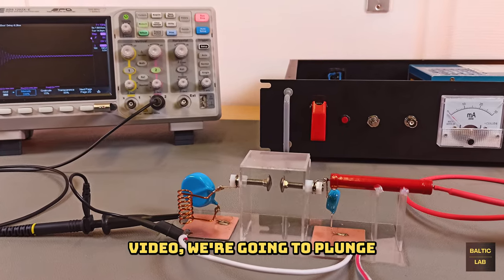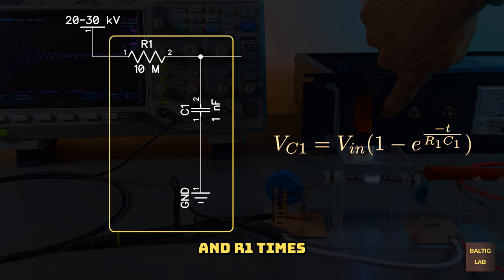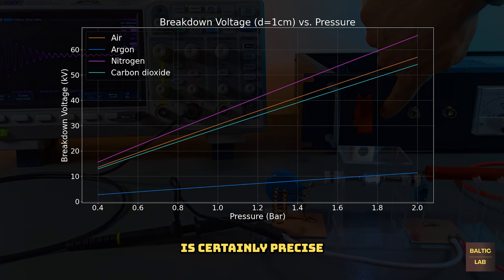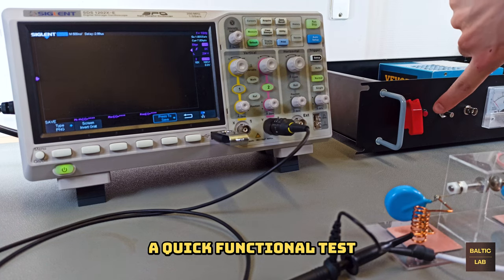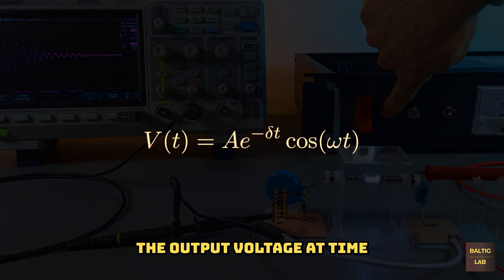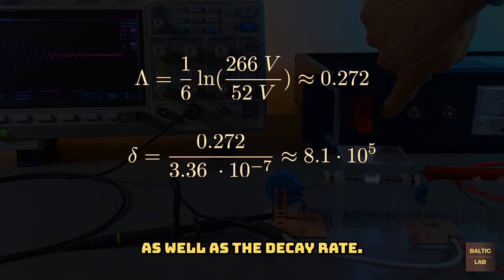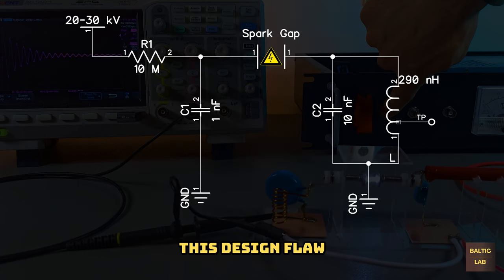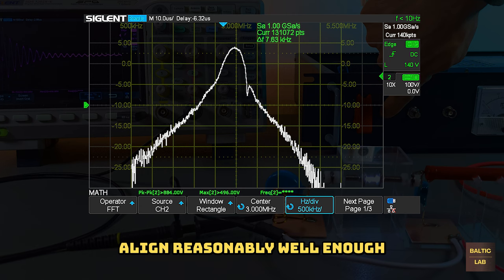DIY: Spark Gap Transmitter (Damped Harmonic Oscillator)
This video plunges you into the mesmerrizing world of early radio technology through the assembly and analysis of a DIY spark gap transmitter. This project offers a practical insight into the fascinating dynamics of damped harmonic oscillators and explains charasteristics such the logarithmic decrement, decay rate, damping factor, q factor, and beyond.